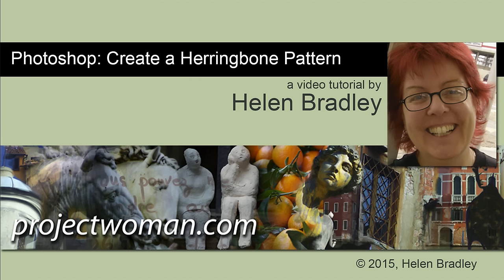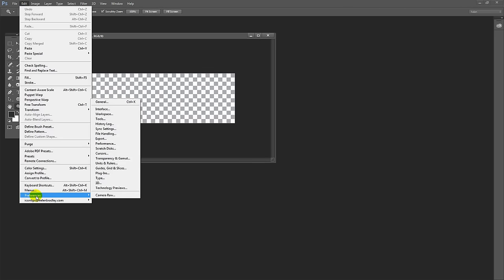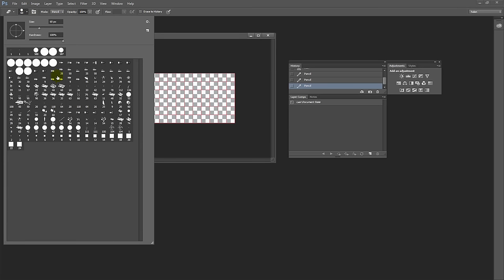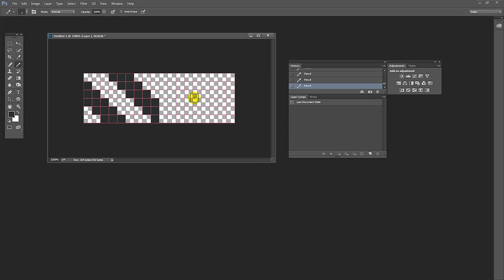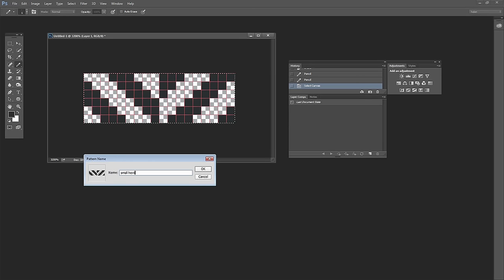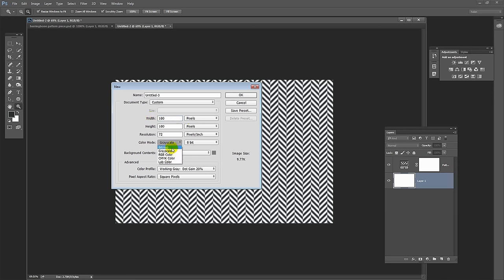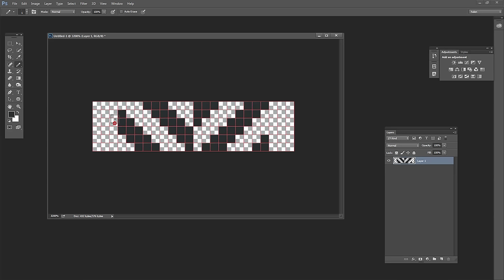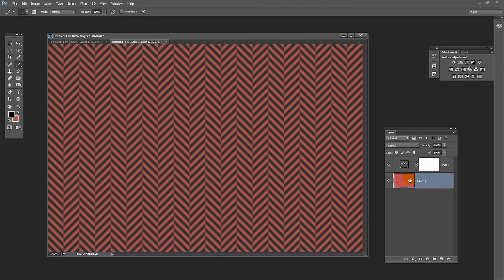Create a Herringbone Pattern in Photoshop - Create a Custom Pattern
Create a Herringbone Pattern in Photoshop by making your own custom pattern tile. Herringbone can be seen in fabric and floor tiles - it is an offset tessellating pattern. Here you will see how to use the pencil tool in Photoshop to create the basic pattern tile. Then save it as a pattern and see how to use and to scale it to fill a document.

This tutorial shows how to create a wide and a narrow herringbone design and how to make it transparent so it can be easily recolored.